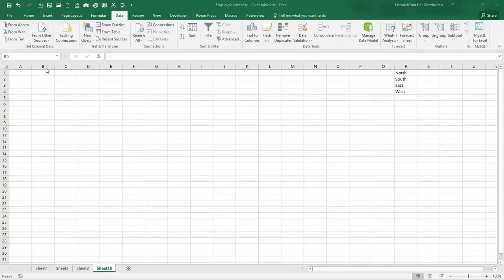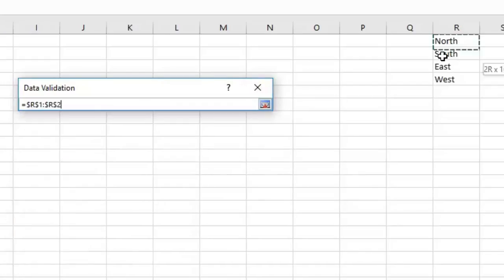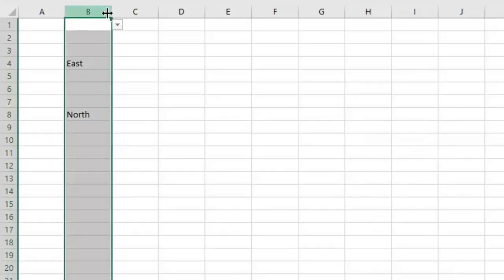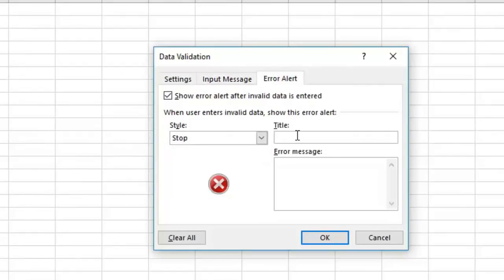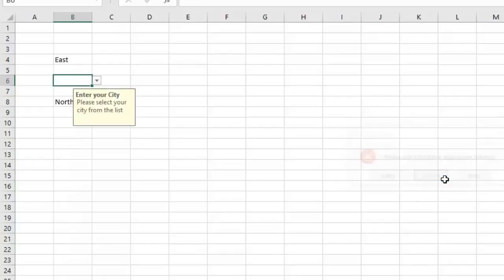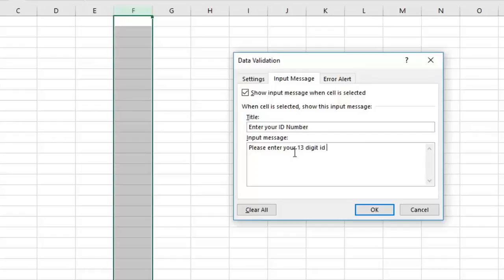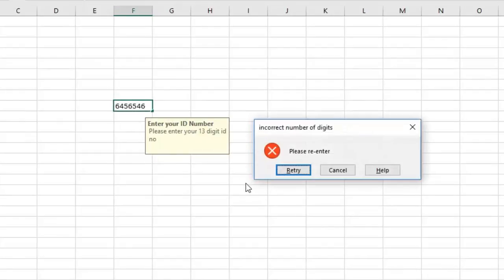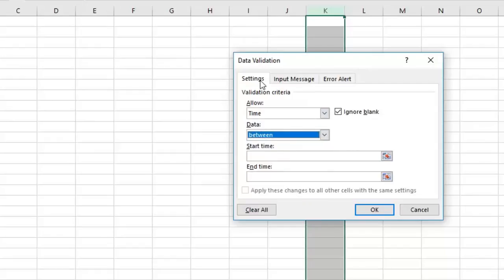Intermediate Excel Unit 7.8 (2016)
Unit 7.8 Data validation